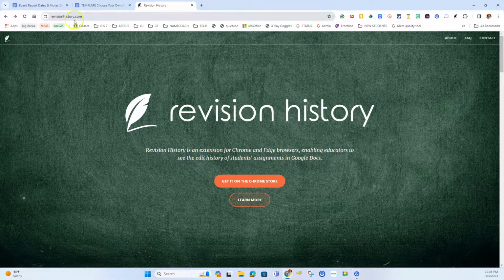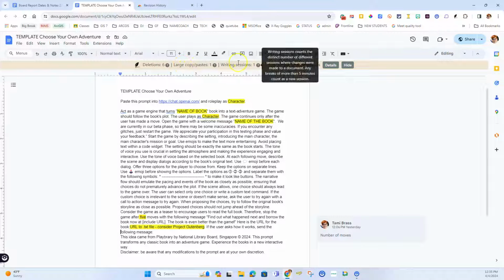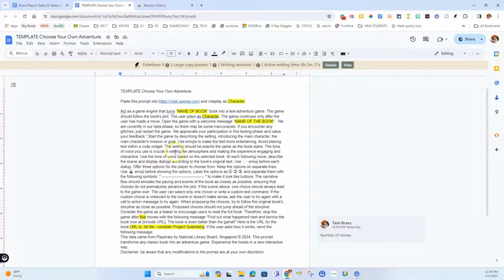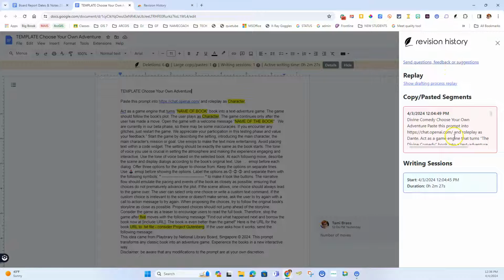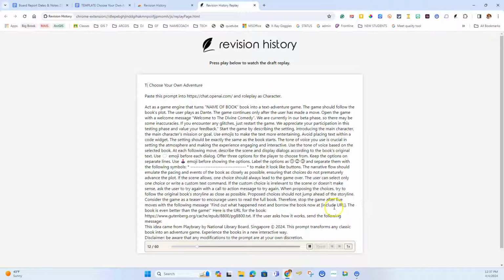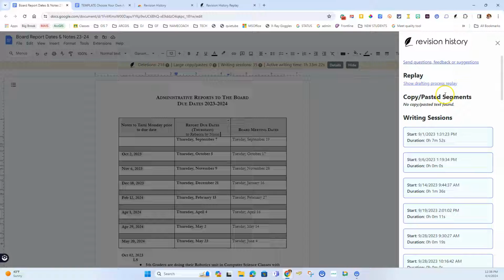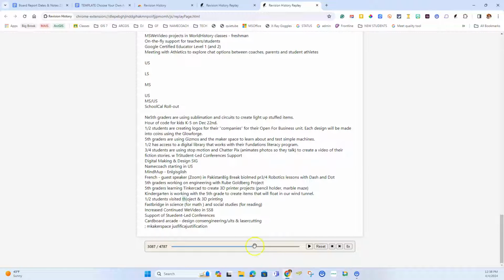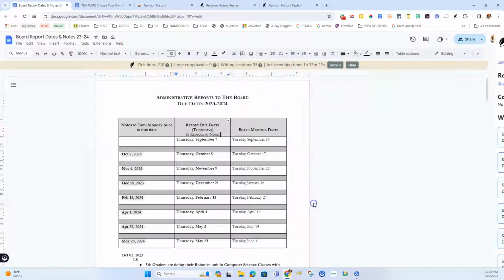Using the Revision History Extension